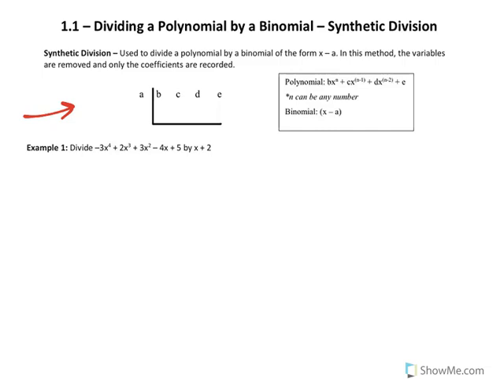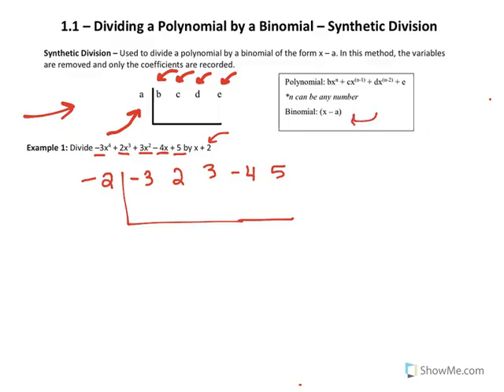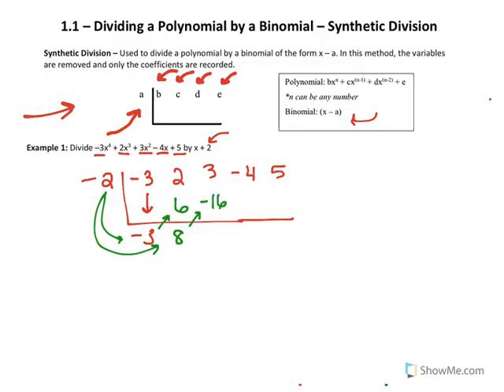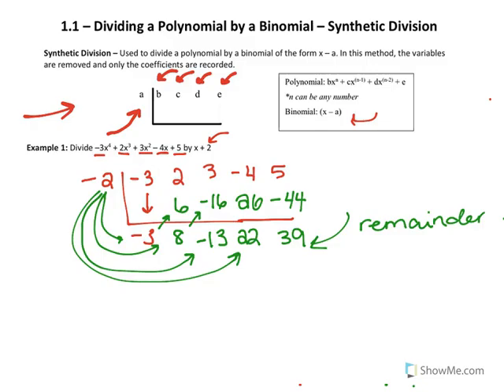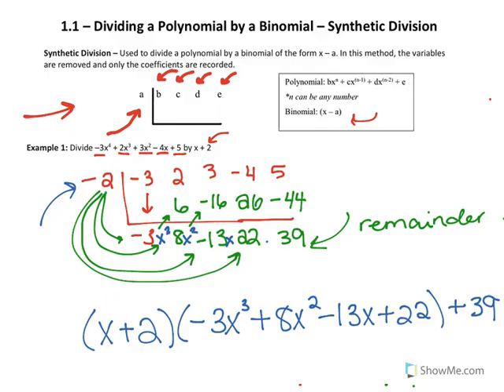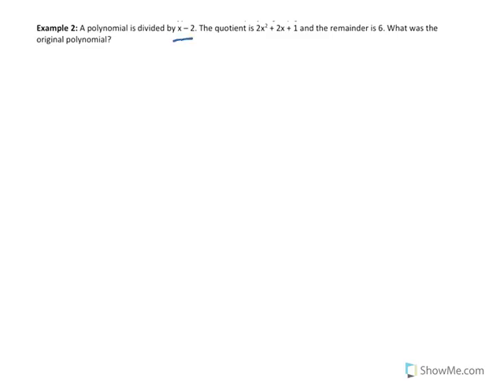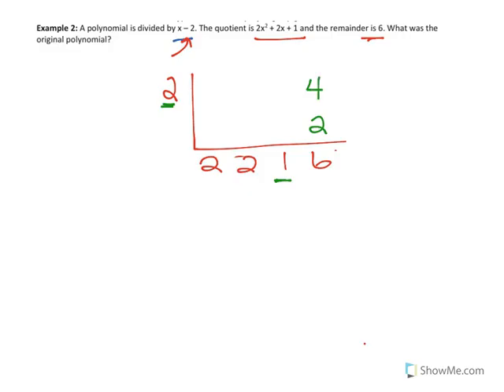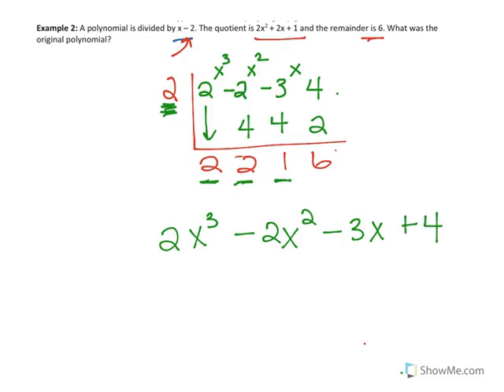Pre-Calculus 30 - Polynomial Expressions + Functions - Dividing by a Binomial - Synthetic Division